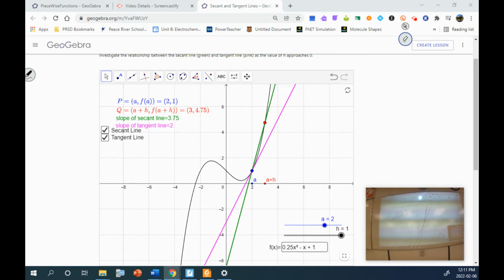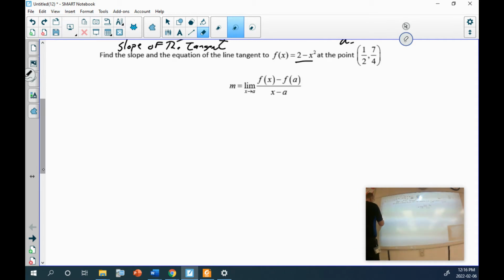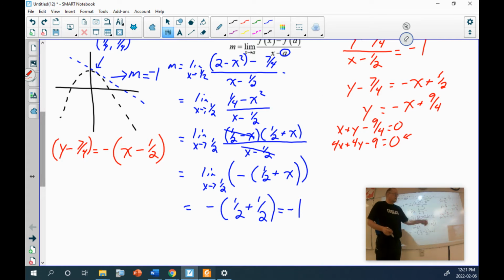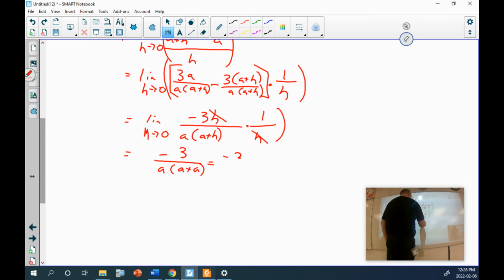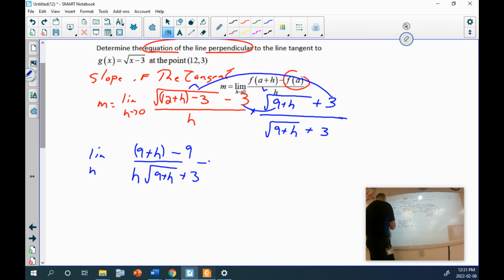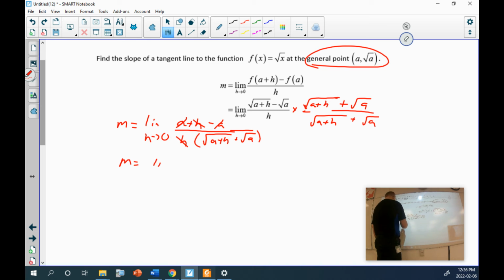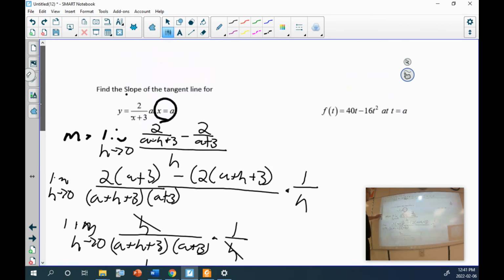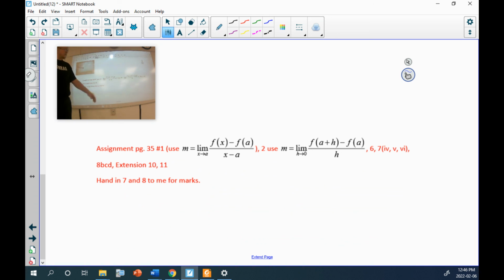Calculus Unit 1 Lesson #6 Using limits to find Tangents